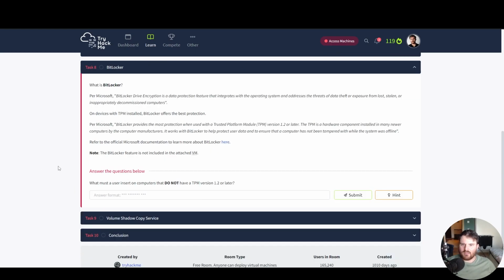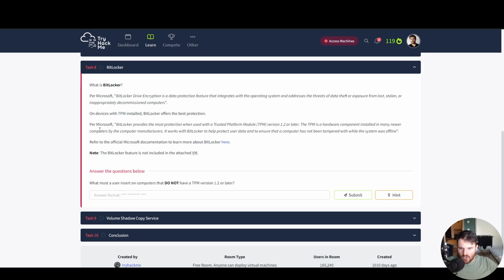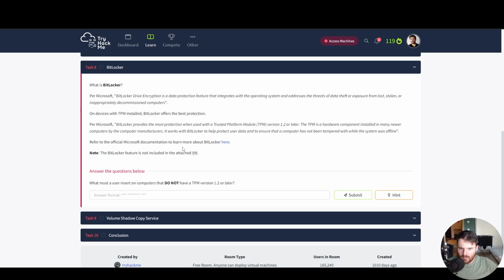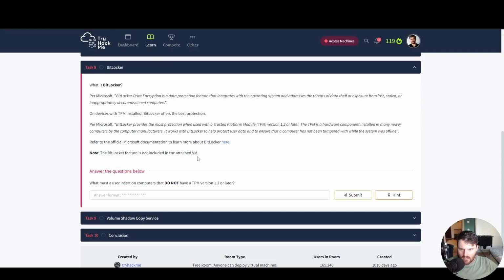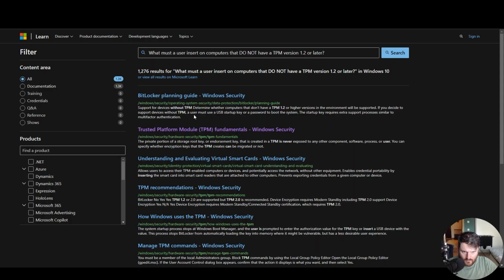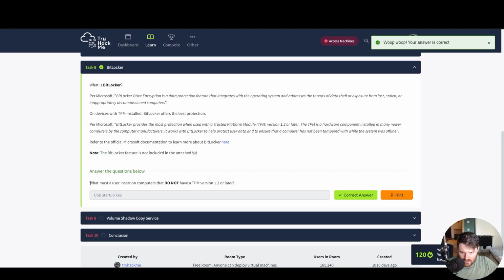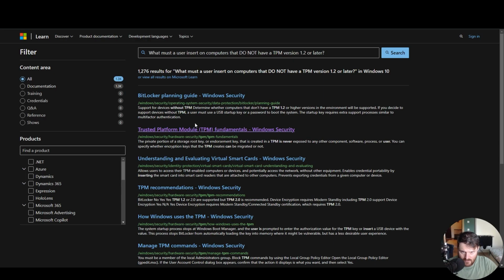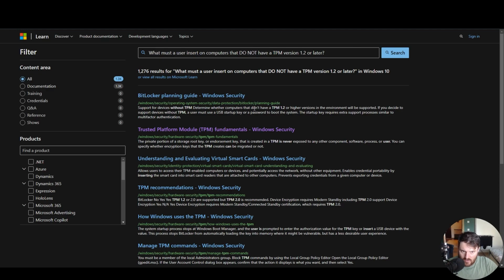BitLocker | THM Series: Pre-Security: Windows Fundamentals Part 3 #7